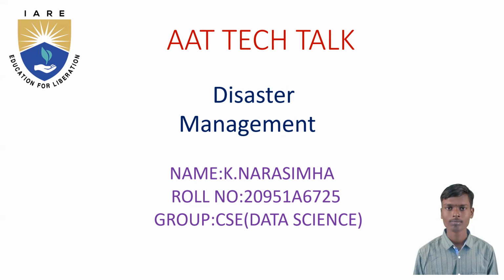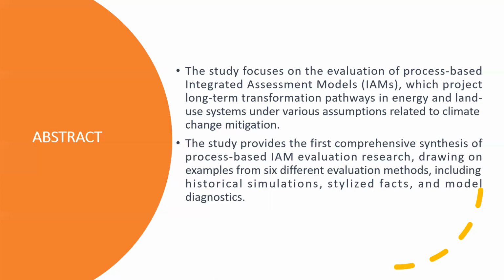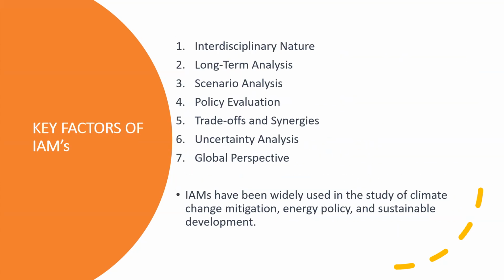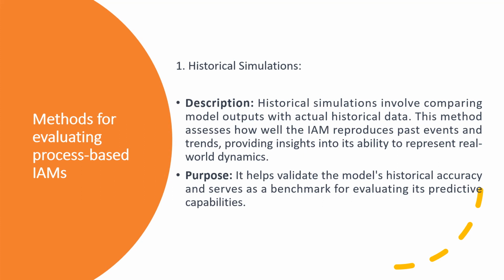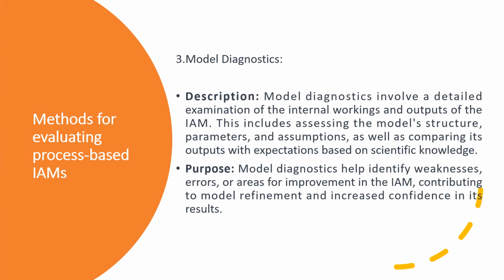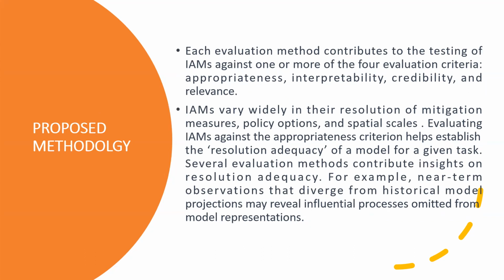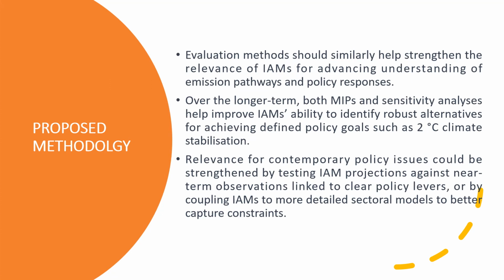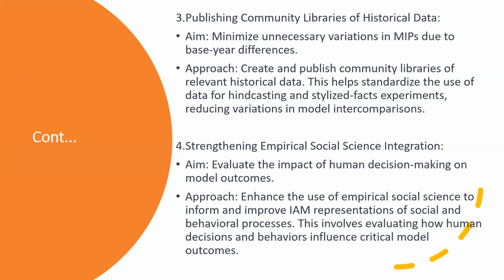Evaluating process-based integrated assessment models of climate change mitigation